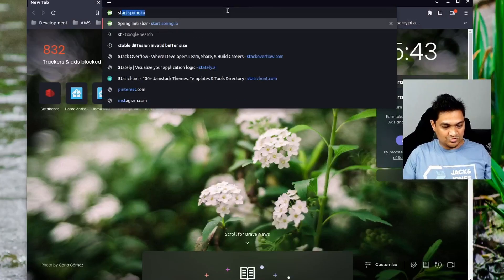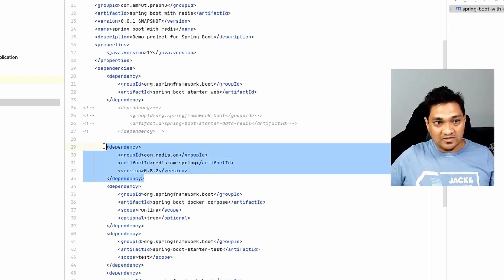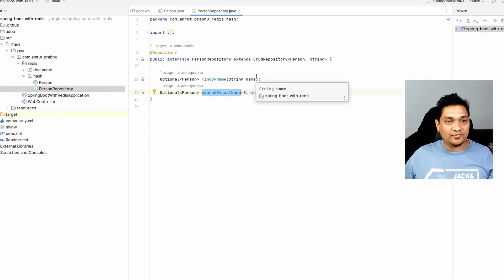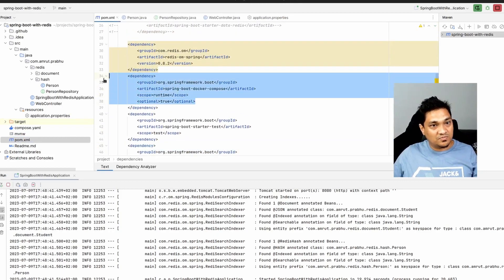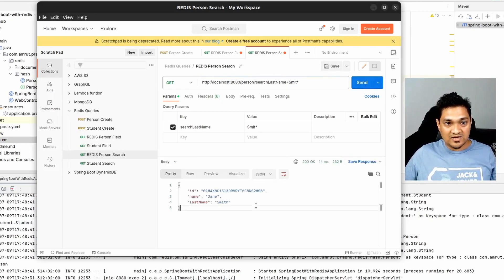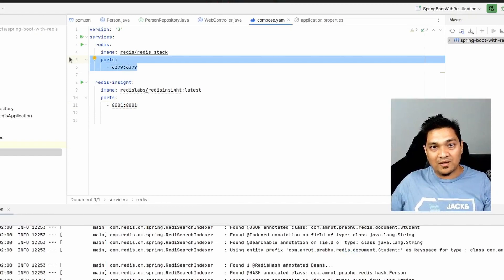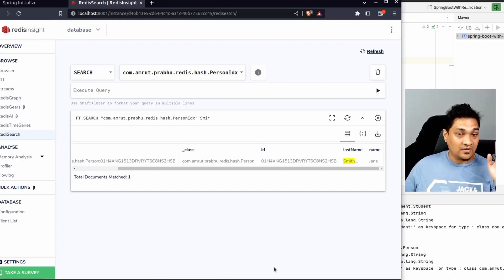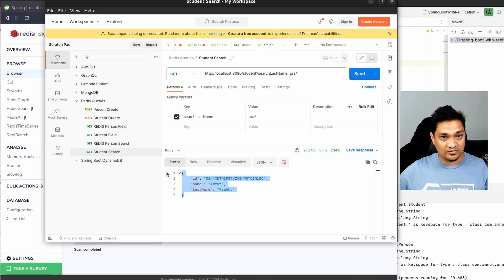How To Use Redis and Redis Insight With A Spring Boot Application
In this video, we will look at how you can use Redis inside a Spring Boot application.

We will be making use of Redis Stack and explore its search and indexing capabilities. We will also look at the a browser client called Redis Insight to explore the contents of Redis.

Finally we will also look into how we can store JSON documents inside Redis and search based on the JSON fields.

You can also read about this along with the GitHub link to the code

Gear I use :
Sony Alpha a6000 : Amazon India

Chapters

00:00 - Introduction
00:42 - Creating a Spring Boot Applicaiton
01:27 - POM dependencies
02:32 - Redis Hash
03:01 - Redis Index and Search
03:32 - Redis Repository
04:41 - Spring Boot 3 Docker Compose Support
05:35 - Testing Redis Persistance and fetching
06:33 - Testing Redis Search feature
07:35 - Redis Stack Docker Compose
08:07 - Using Redis Browser Client Redis Insight
09:27 - Exploring Redis Insight
09:50 - Redis Search Index
10:20 - Redis JSON documents
10:45 - Storing JSON In Redis
11:22 - Querying JSON Feild from Redis
12:02 - Using Redis CLI Commands
12:48 - Redis JSON Search Index
13:09 - Conclusion